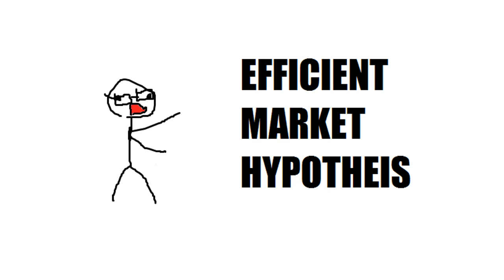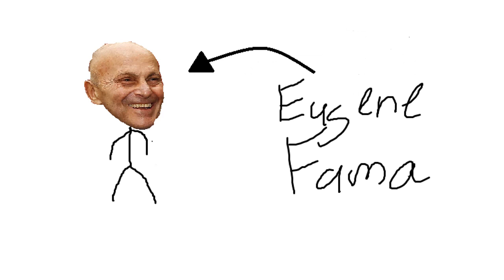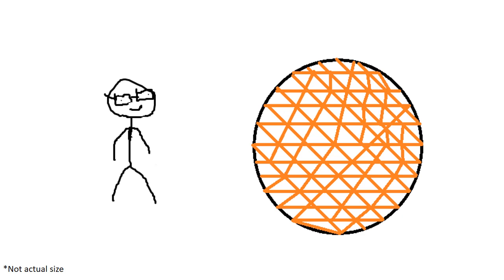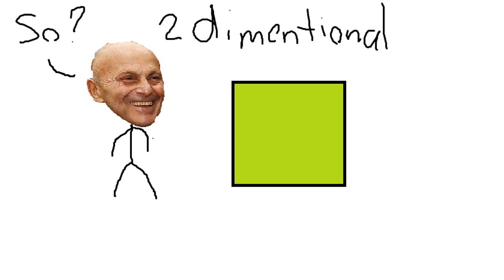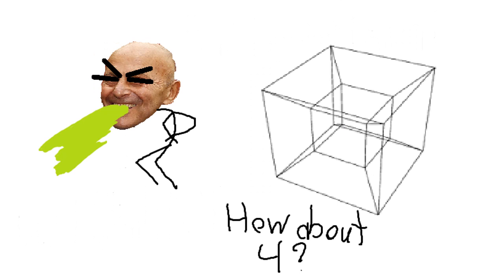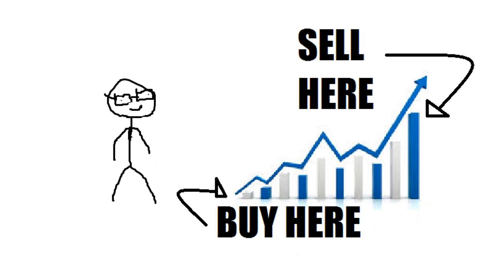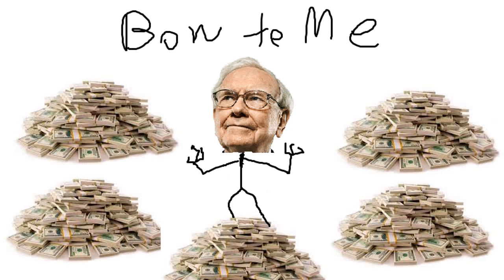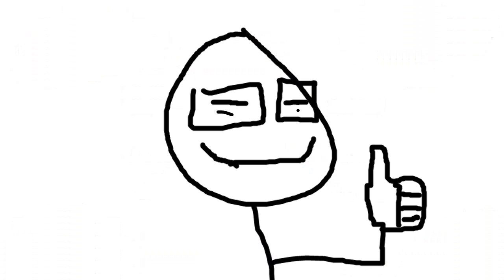Efficient Market Hypothesis